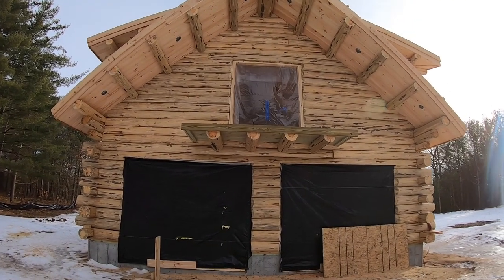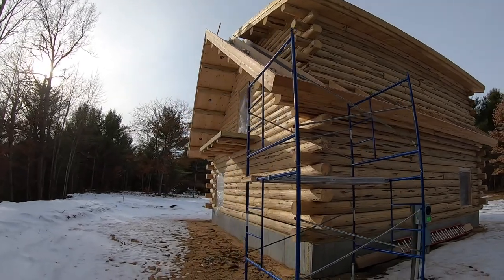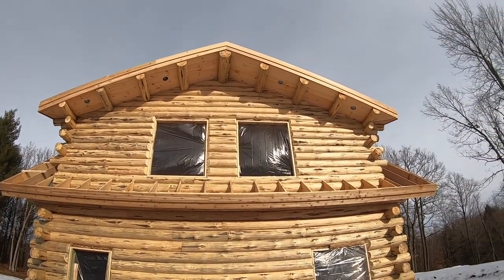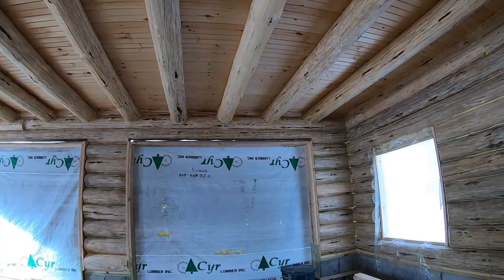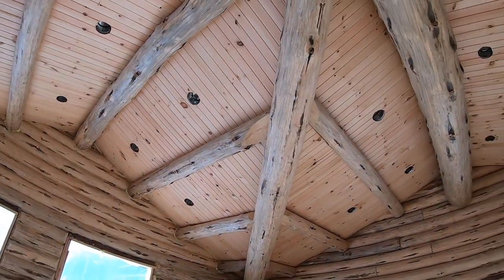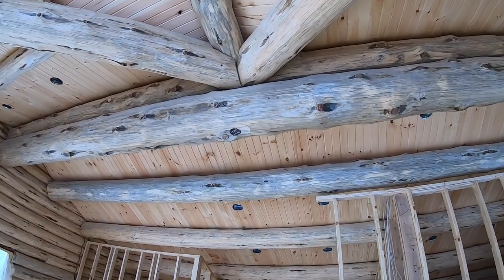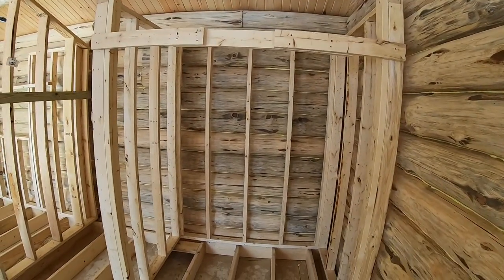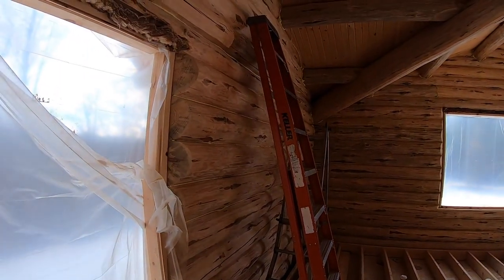EPISODE 7 "ONE MONTHS PROGRESS" CUSTOM LOG CARRIAGE HOUSE BUILD